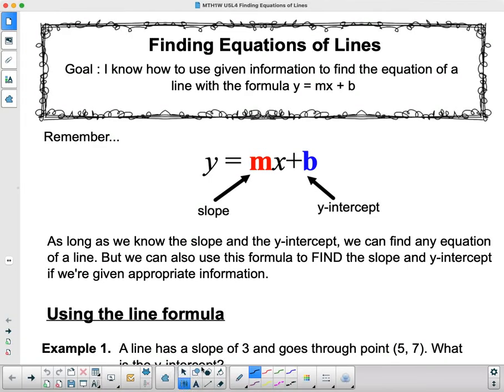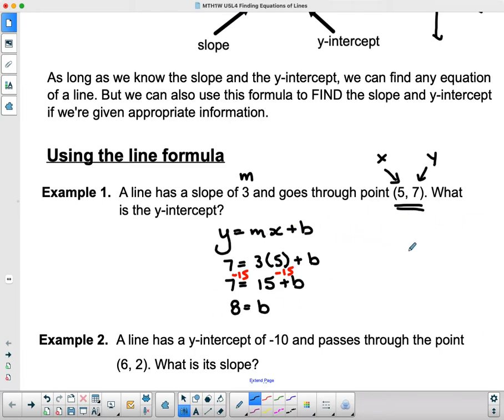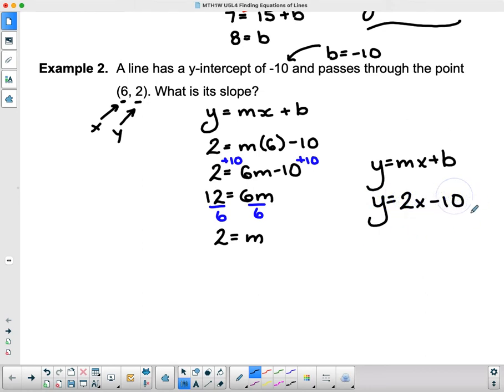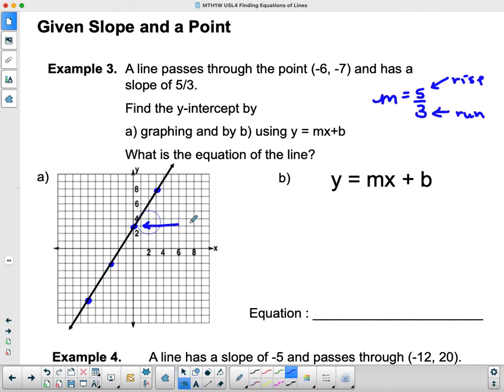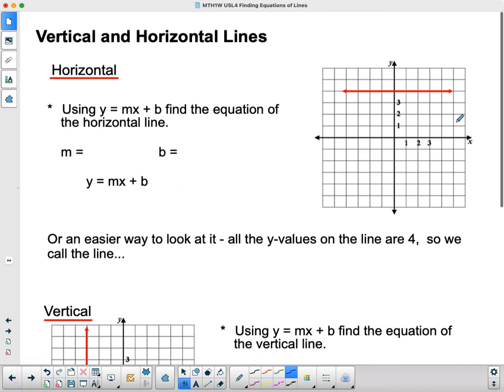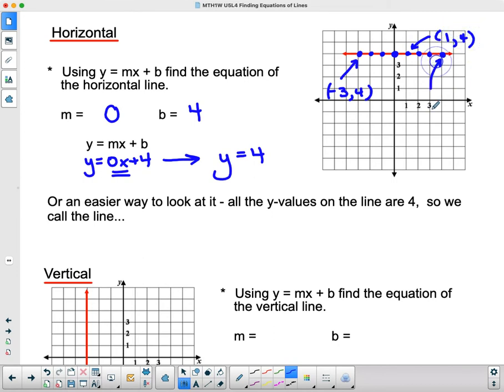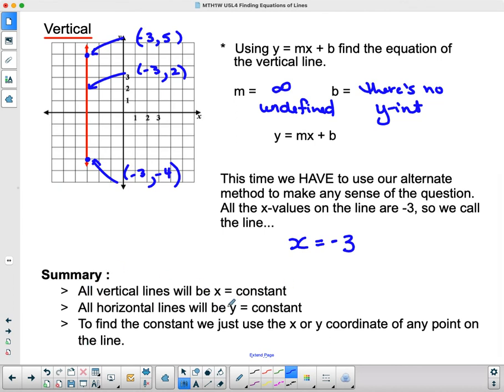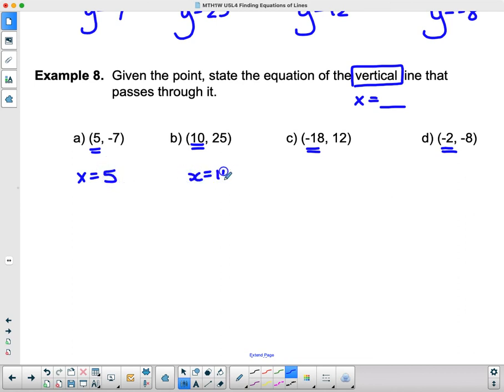MTH1W U5L4 Finding Equations of Lines